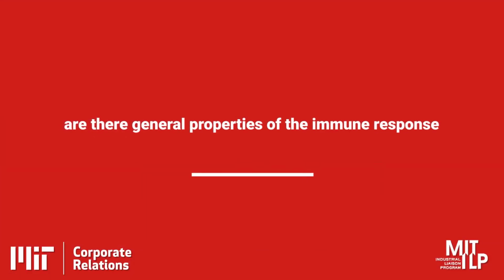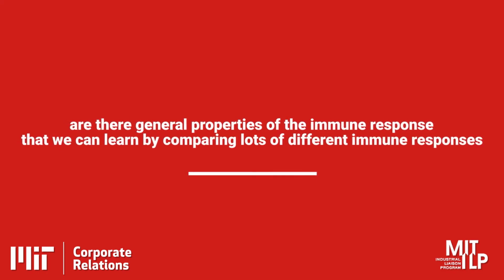Cellular Choreography for Human Survival – Learning from Vaccine Strategies - 4 of 8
Bryan Bryson, Assistant Professor of Biological Engineering, MIT